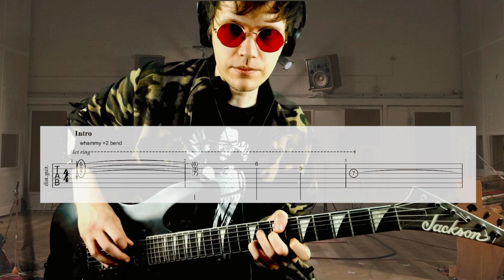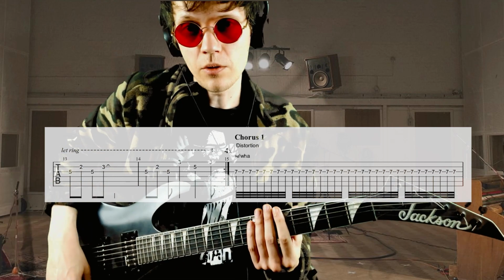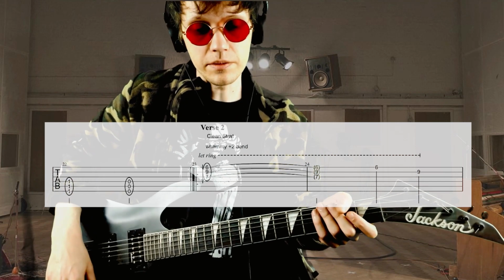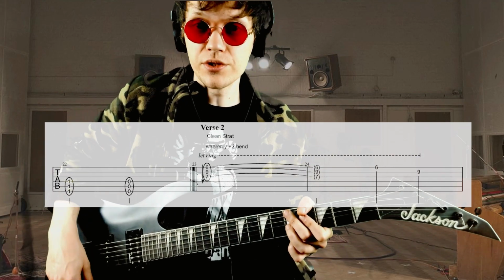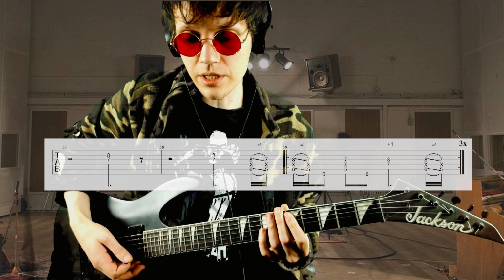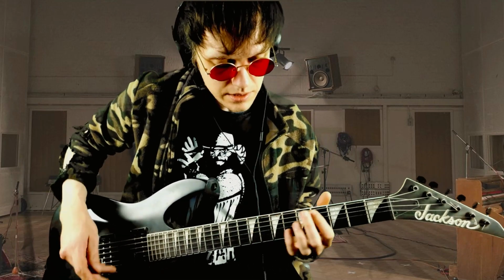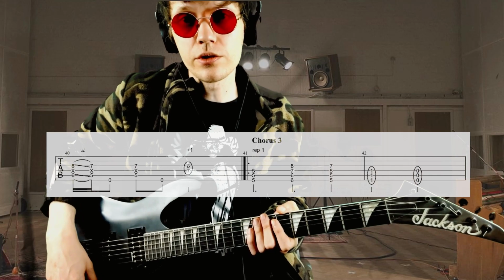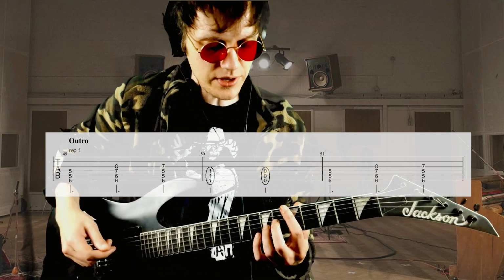Korn : Make Me Bad Guitar Tab Tutorial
Let's analyze Make Me Bad by Korn, from the 1999 Issues album. This song has one of the most interesting uses of the Whammy pedal I've ever come across.